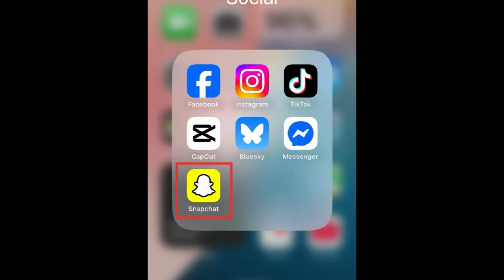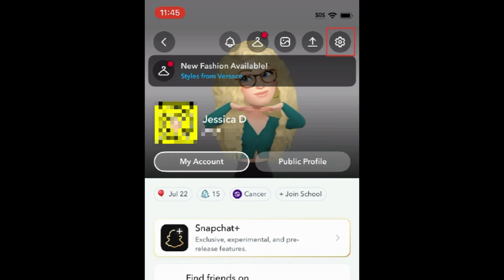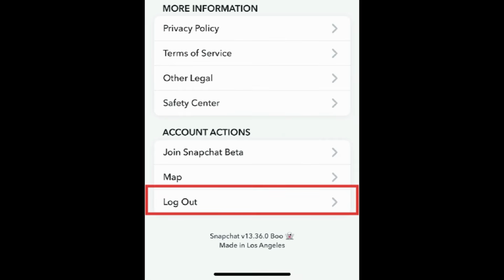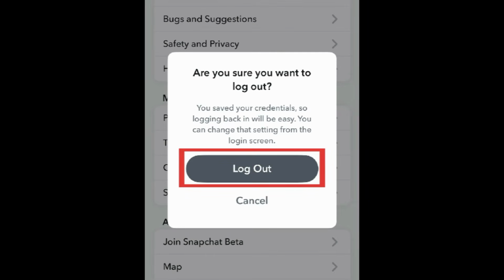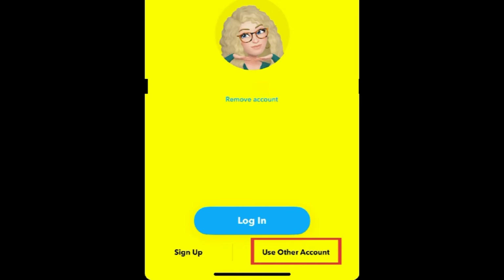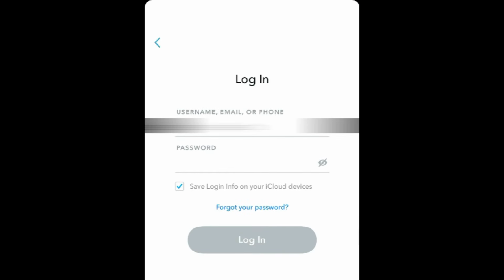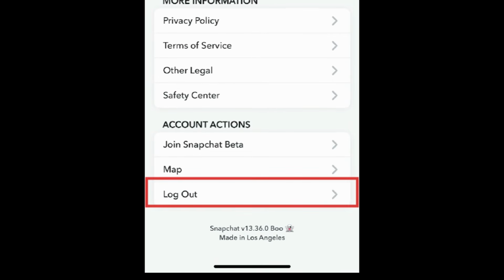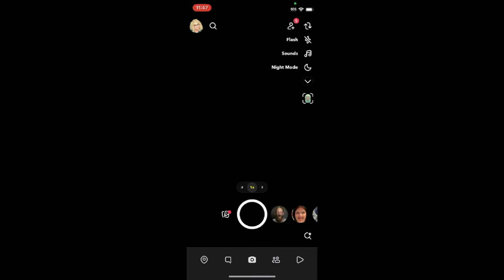How to Login to Multiple Snapchat Accounts on One Phone in 2026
Have more than one Snapchat account and want to keep them both on one device? We have a solution for you. Watch this video to learn how to have multiple Snapchat accounts on one phone.

To add an account to your Snapchat app, open Snapchat and tap your profile icon in the top left corner. Then tap the Settings icon. Scroll down to the bottom and tap Log Out. Tap Log Out to confirm. To add another account to your Snapchat app, tap Use Other Account. Then log in to the other Snapchat account you want to use on the same device. To switch accounts, log out of the account you’re currently using, and then simply tap the profile icon for the account you want to switch to. This way you don’t have to re-enter your login information every time you want to switch accounts.